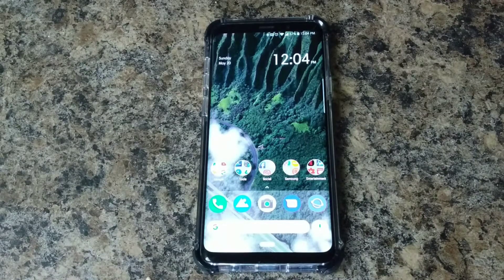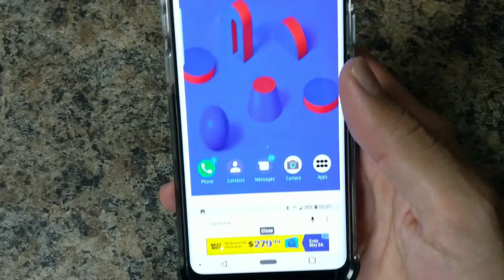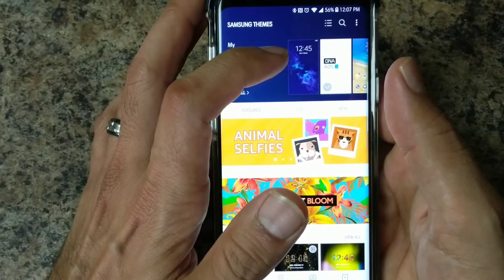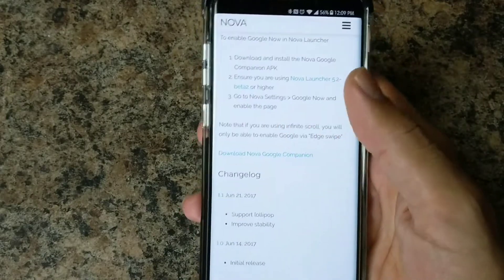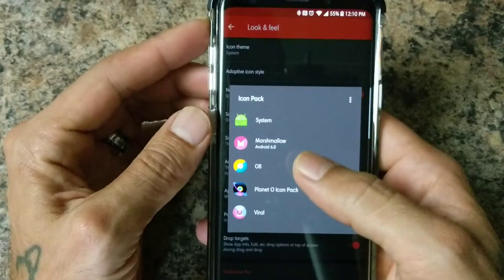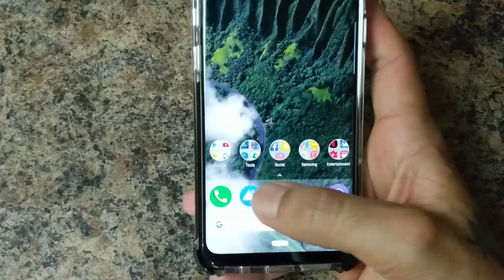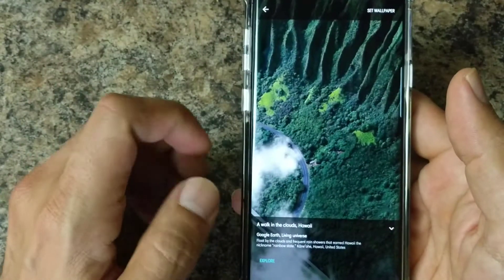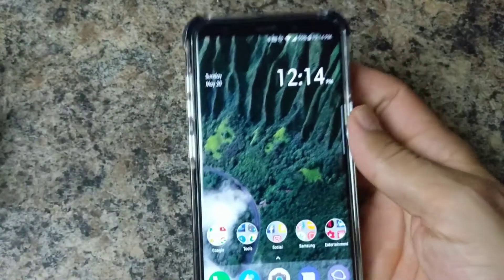Android P-ixelize your Samsung Galaxy S9 or S9 Plus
Tutorial for making your Samsung Galaxy S9 and S9 Plus look free is running Android P.